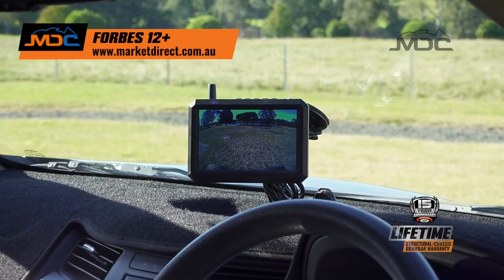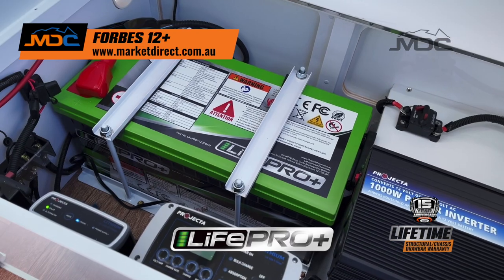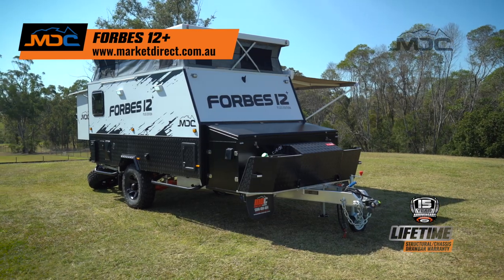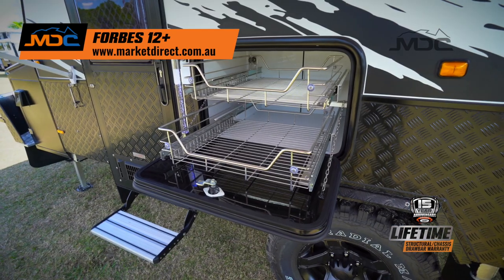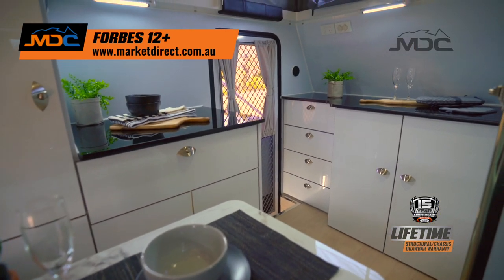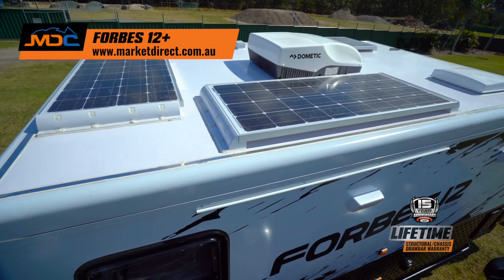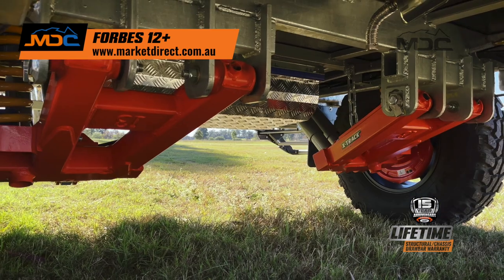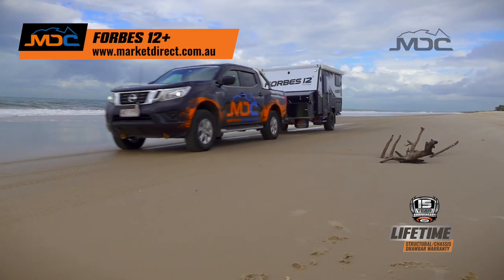MDC FORBES 12+15YR EDITION Offroad Caravan(30SEC)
SAFER, STRONGER, SMARTER
15Year Anniversary Edition is available NOW!!

Amazing NEW Features Included
*Valued at $9,990
✅TRAIL ASSURE STABILITY CONTROLLER
✅PROJECTA BATTERY MONITOR
✅200AH LIFEPRO+ LITHIUM BATTERY
✅REAR VIEW CAMERA
✅MDC COUPLING LOCK

 •  Internal Ensuite
 •  300w Roof Mounted Solar system
 •  Internal & External Pantry
 •  200mm custom Queen innerspring mattress
 •  LED TV
 •  Diesel Heater
 •  3.2m Electric Awning
 •  Bunk Bed